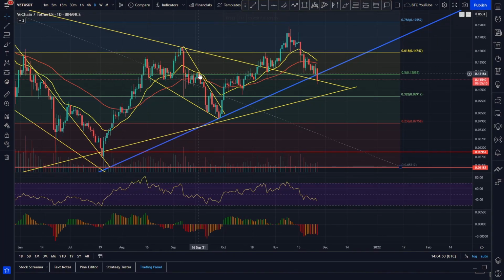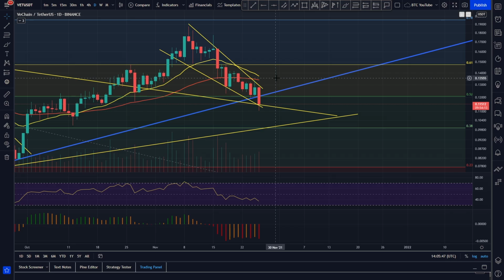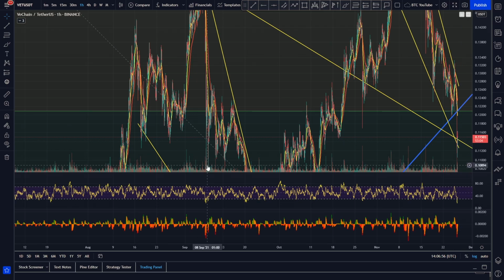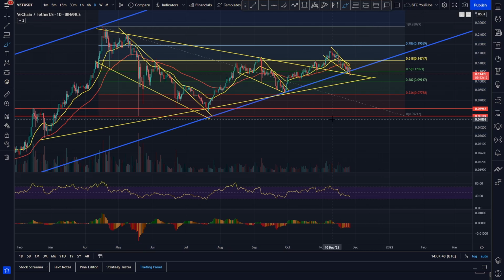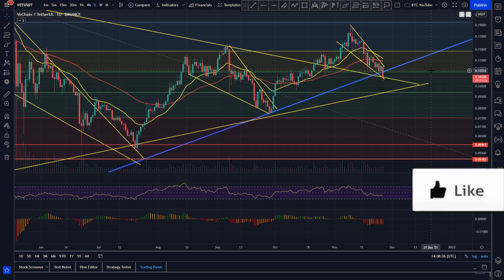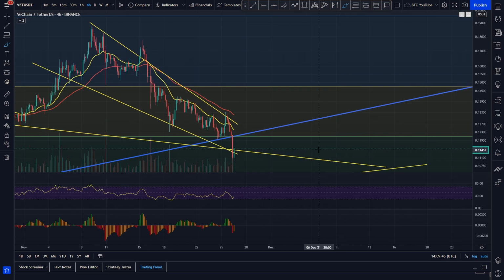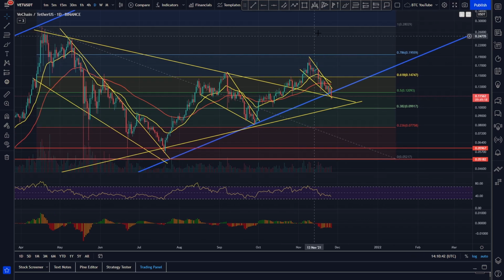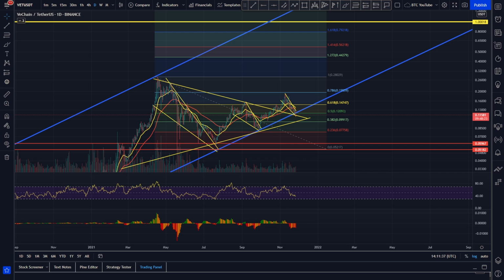WHEN IS THE BOUNCE!? | VECHAIN PRICE PREDICTION 2021 | VET PRICE PREDICTION | VET ANALYSIS